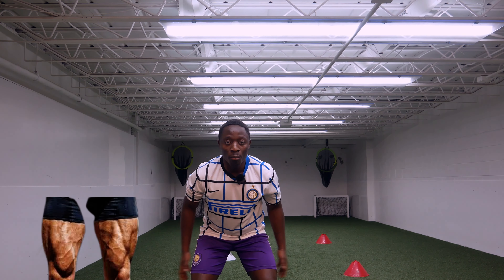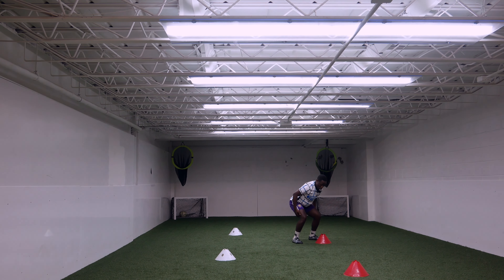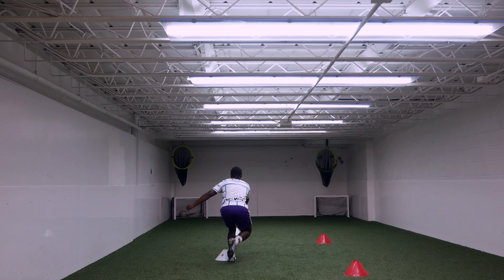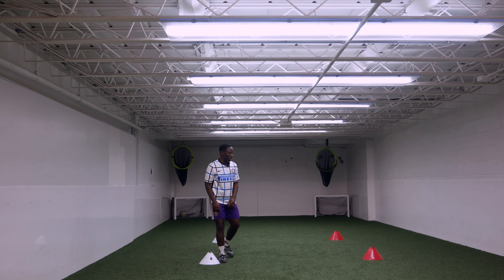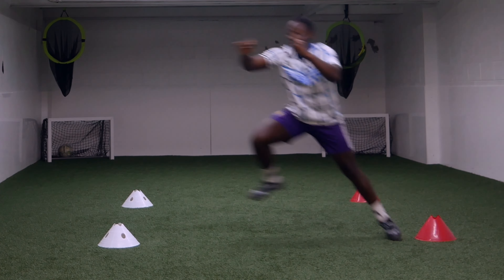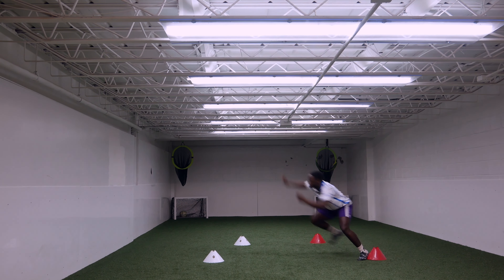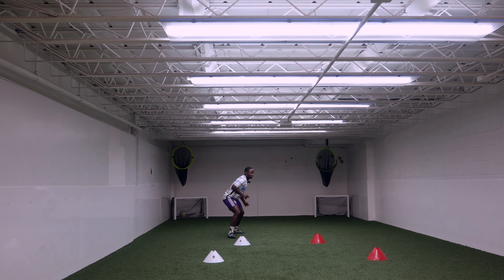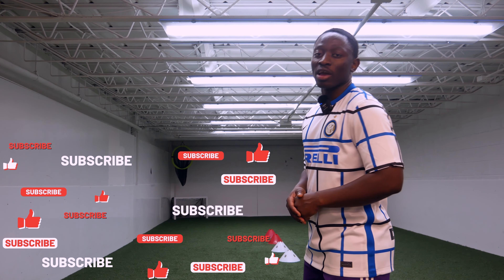4 Exercises To Improve Strength and Leg Muscles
In this video I'm going to show you how to can increase your leg muscle without lifting any weights. As an athlete you want to avoid lifting weights as much to prevent injuries.  Yes sometimes you can lift weights to get stronger but this is not always the solution to get stronger. In this video you will learn four workouts to help you get stronger, built your leg stronger and have bigger muscles. Your body weight is the best weights to help you increase your strength. Be faster, quicker and stronger than your opponent. After this video you will thank me later.